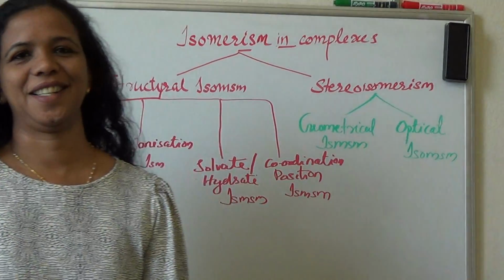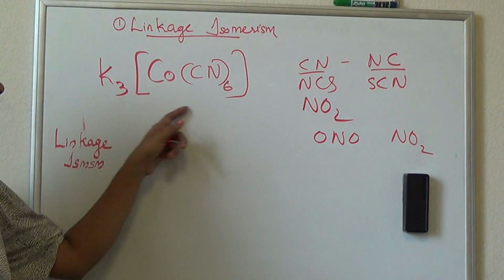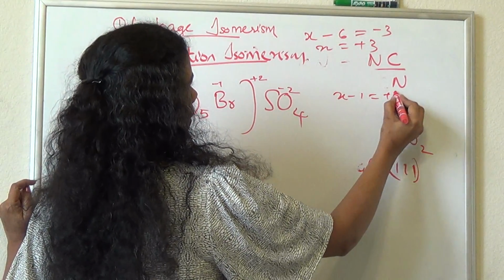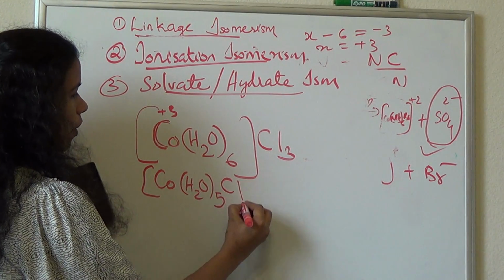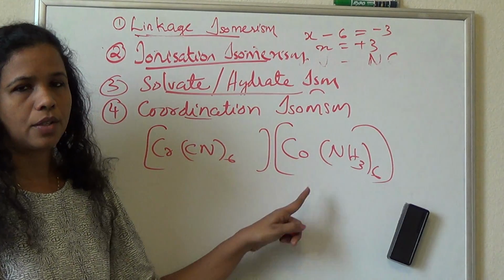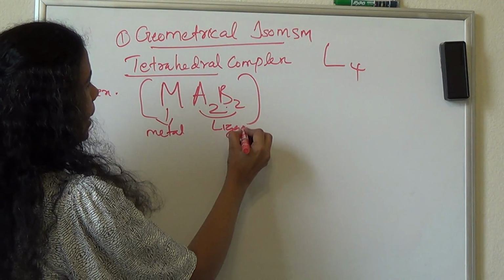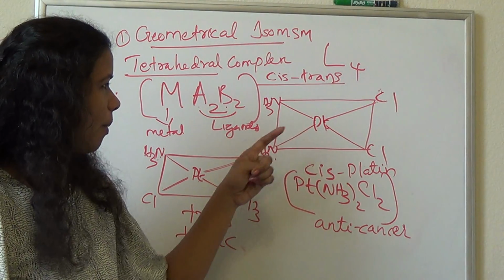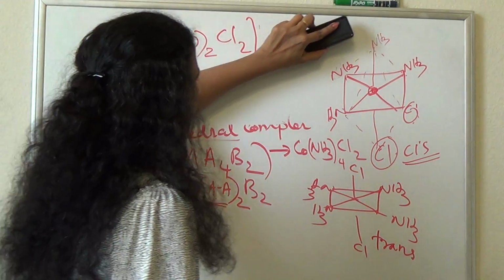Coordination complexes -part 3